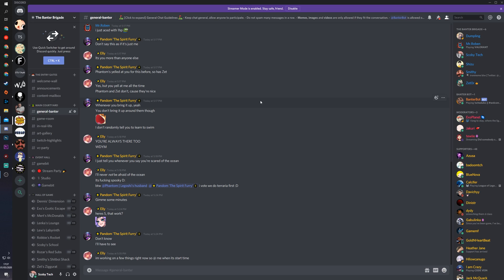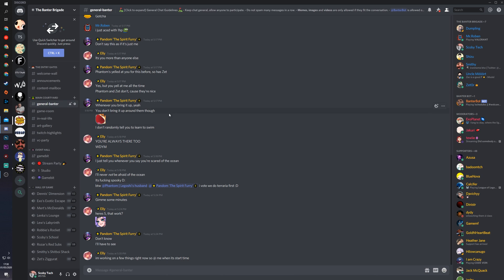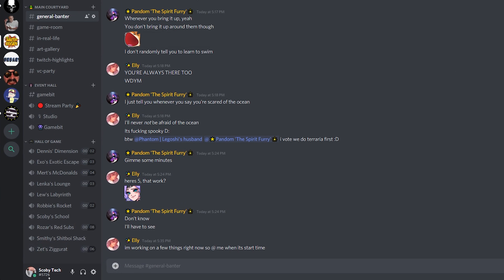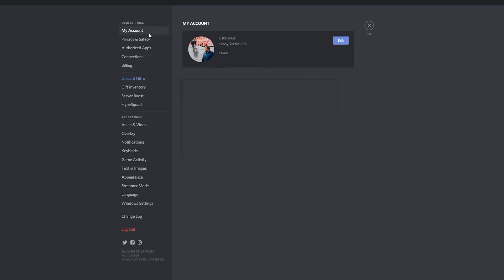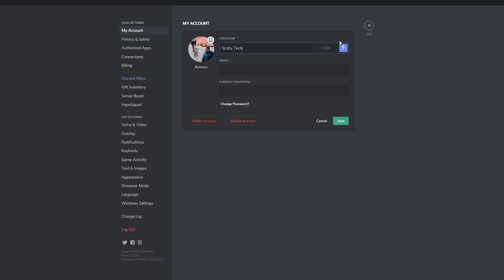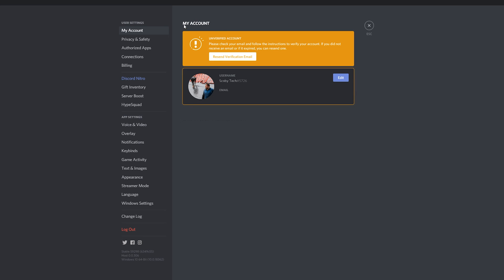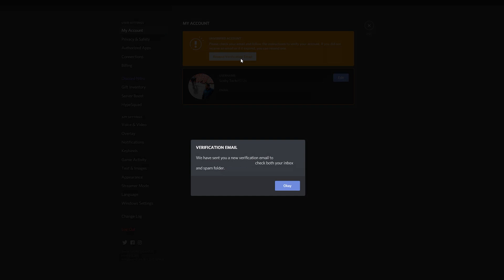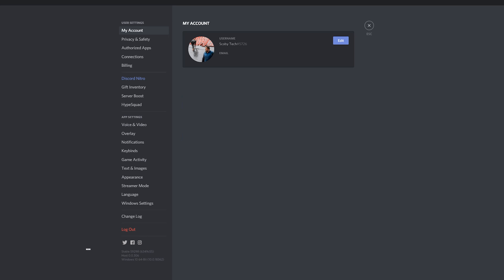How to Change Discord Account Email Address!